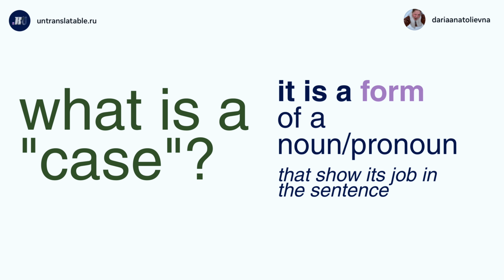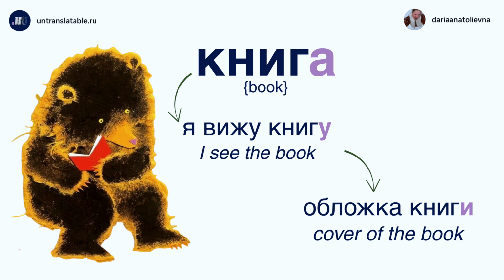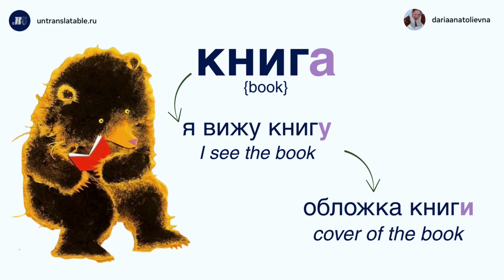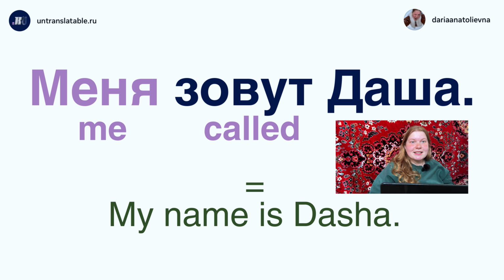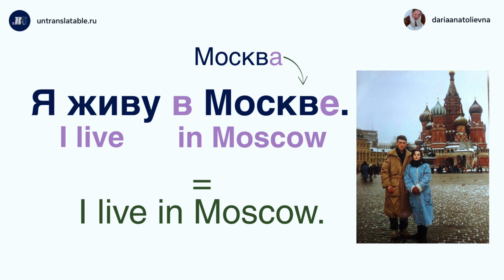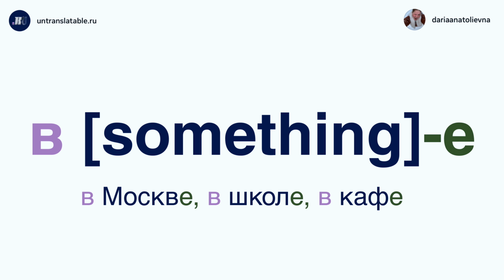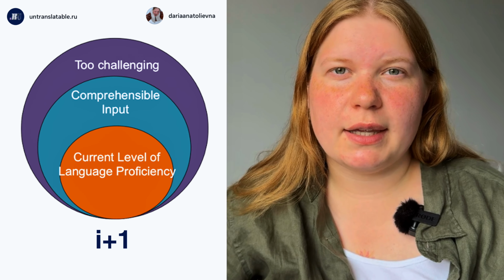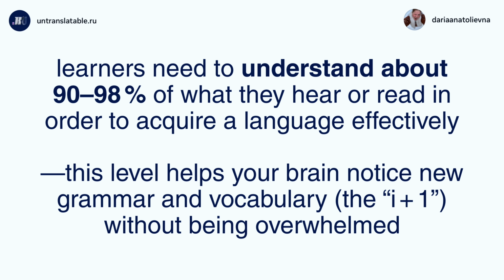Russian Cases Are Hard—But You Don’t Need to Learn Them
Think you need to memorize endless grammar tables before you can speak Russian? Think again!
In this video, I’ll show you why Russian cases feel so confusing — and how you can start speaking naturally without getting stuck on theory.

✅ Why Russian grammar feels overwhelming (even for native speakers)
✅ How to learn useful phrases and absorb correct endings through real practice
✅ What comprehensible input is — and how it helps you learn faster
✅ How we use this method every week in Weekend Russian School

✨ Want to learn with me?

🗓️ Weekend Russian School — group course starting September 1 (join trimester by trimester!)
💬 1-on-1 lessons with a free consultation:

👇 Drop your questions or thoughts in the comments — I’d love to hear from you!

⏰ Timestamps:
00:00 — Why Russian grammar feels frustrating
01:31 — What are Russian cases?
03:05 — Examples
05:11 — Learn phrases first — get cases naturally
12:00 — Comprehensible input
12:41 —  Weekend Russian School
14:41 — Final encouragement